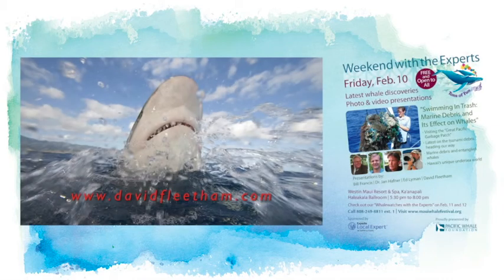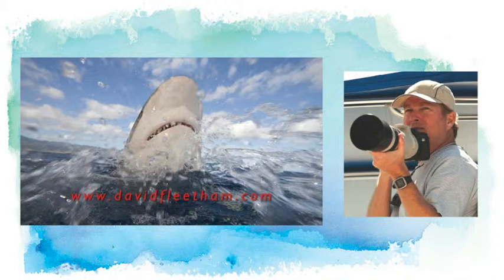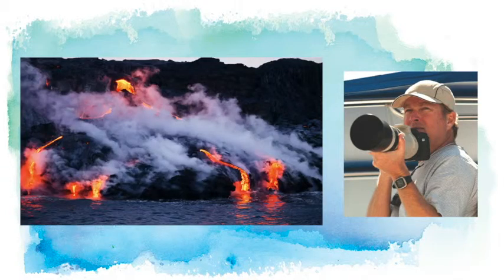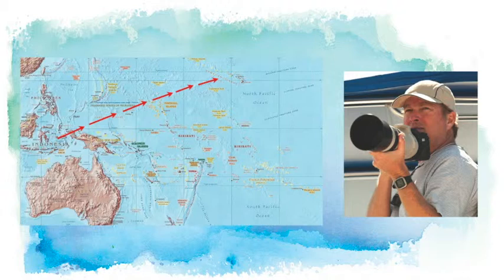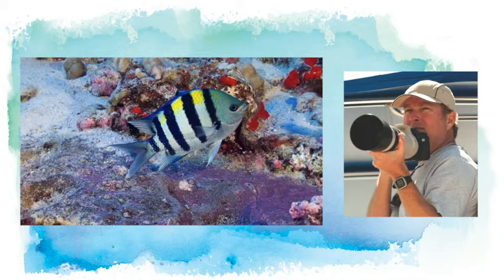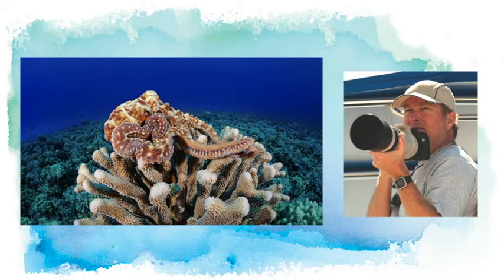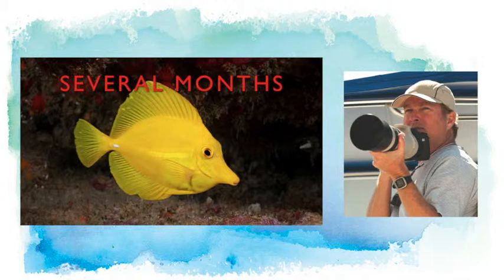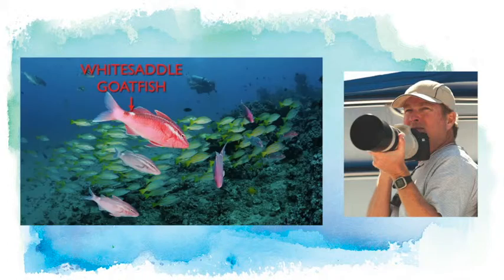David Fleetham Part 1 of 3 - Weekend with the Experts